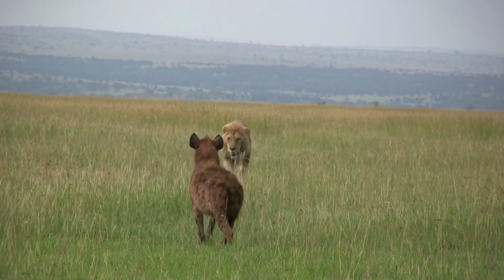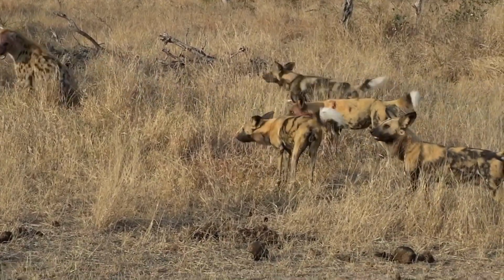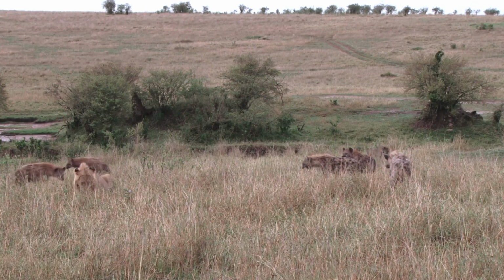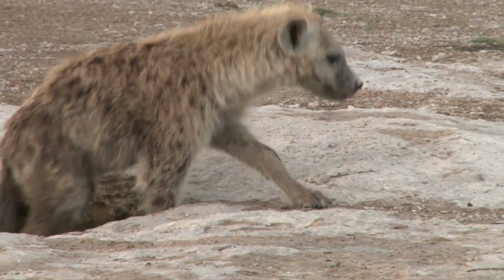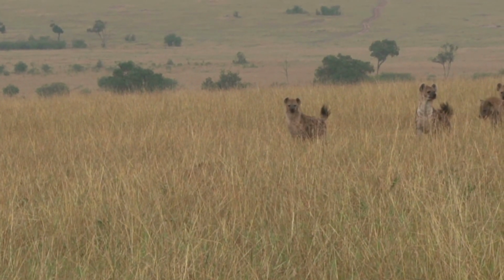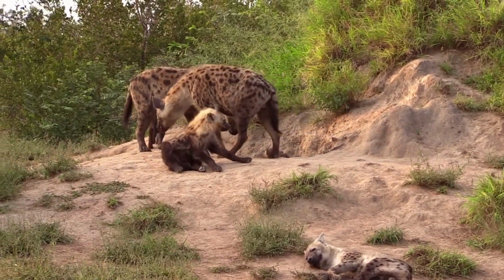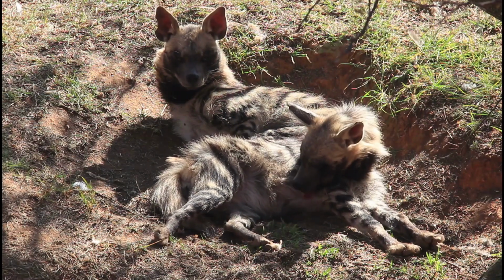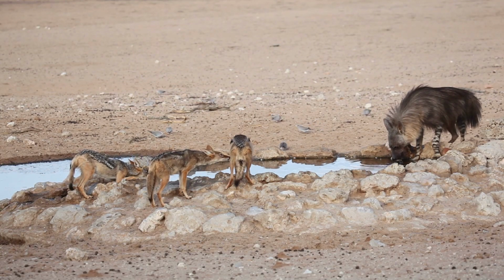Spotted Hyena vs Striped Hyena Facts and differences | Wild Animals Documentary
hyenas are not purely scavengers, studies have shown that hyenas 60 to 80% food comes from their hunt. they even steal food from lions, wild dogs, and other predators..
they are extremely versatile and successful hunters.they mostly live in savannah"s, grasslands, woodlands and forest edges across sub-Saharan Africa.
a hyena’s body can grow to almost 2 metres long, plus a dark, bushy tail measuring 25 to 30 Centimetres long. Females are heavier than males, and can weigh up to 82 kilograms. Even though hyenas resemble a bit like dogs, but actually, they have no formal relation to the dog species. In fact, they are more genetically related to meerkats and mongooses.
hyenas often hunt in groups and can take down big animals such as wildebeest, antelope, zebras and young hippos. sometimes on birds, fish, snakes, lizards and insects.
Hyenas use several different sounds, postures and signals to communicate with clan members who are up to 5 km away. These various sounds help them to coordinate their movements while they’re hunting or to keep track of their other members.
Each hyena has a unique laugh that can indicate their age and status in the pack.